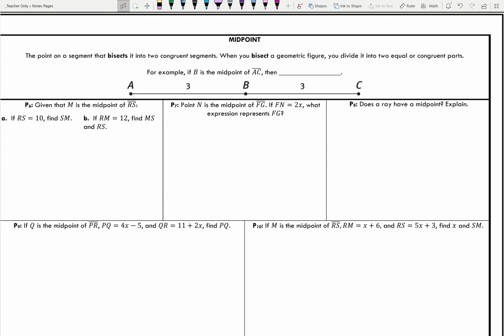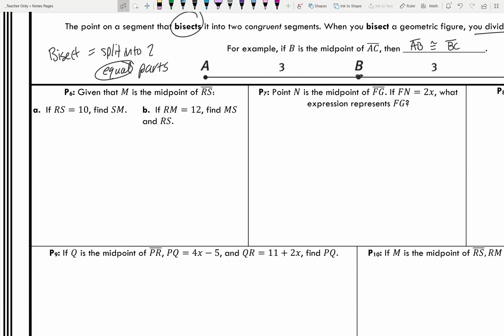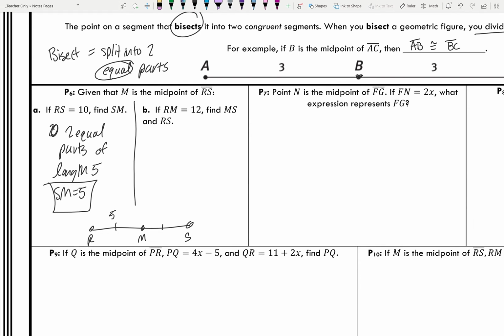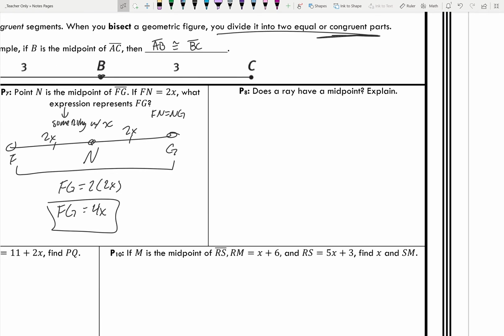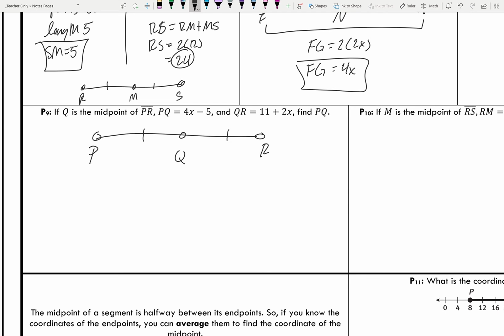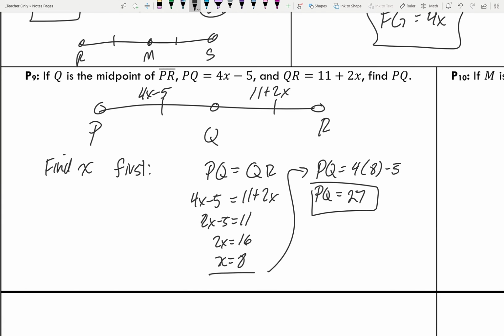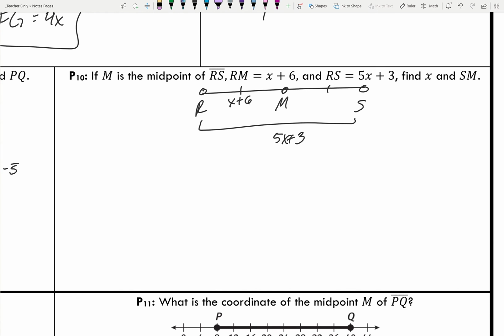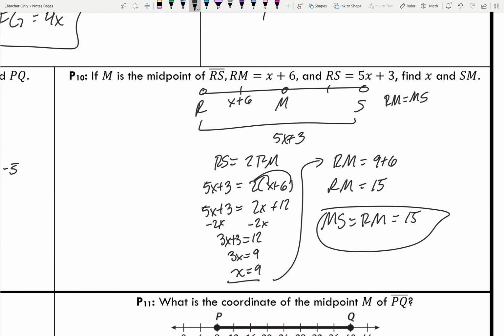Lesson 4-1 Part 3: Midpoint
Part 3 of Lesson 4-1: Segments and Midpoints. Contains Midpoint, P6, P7, P8, P9, and P10.